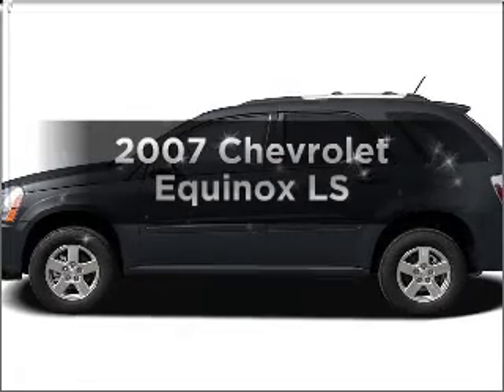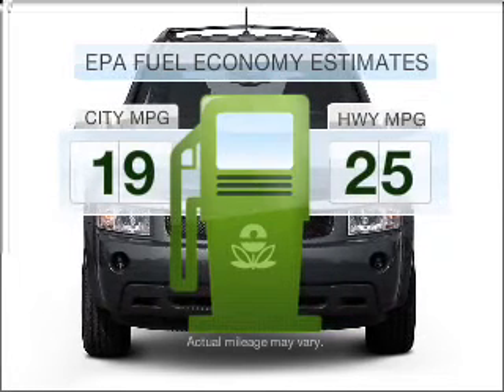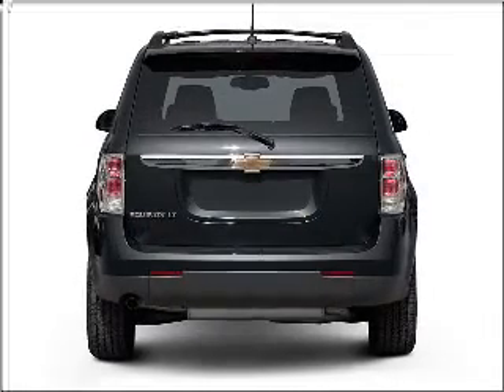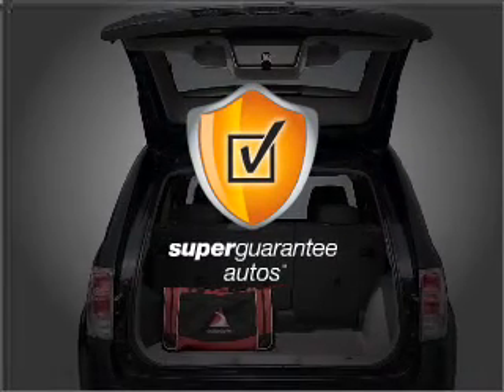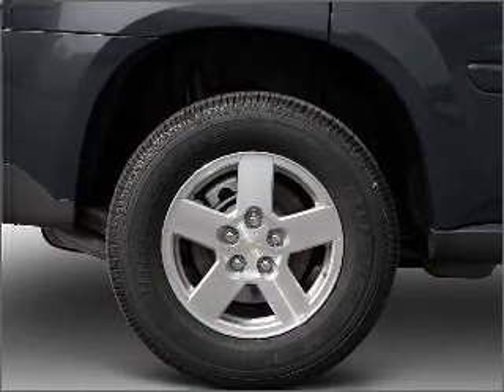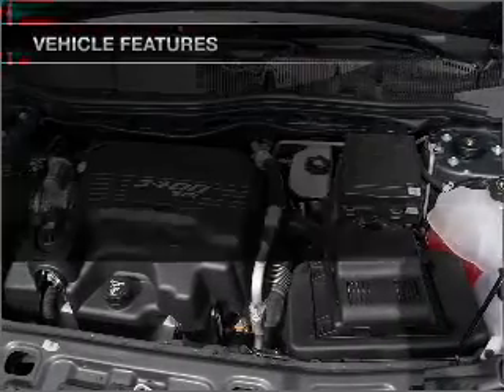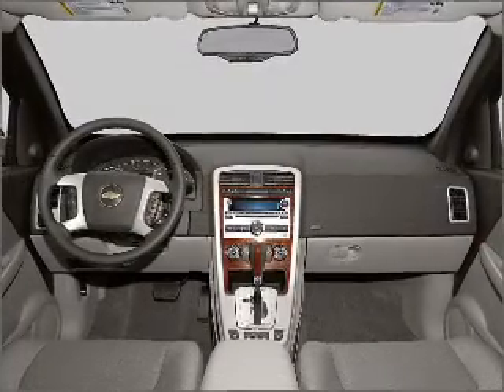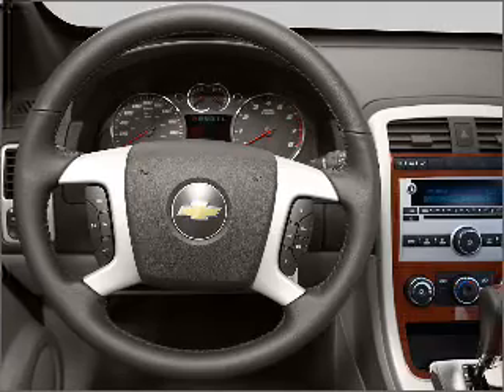2007 Chevrolet Equinox - Manchester NH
Year: 2007
Make: Chevrolet
Model: Equinox
Trim: LS
Engine: 3.4 liter 6 cylinder 12 valve
Transmission: 5-Speed Automatic
Color: Red
Mileage: 37380
Address:
1477 S Willow St
Manchester